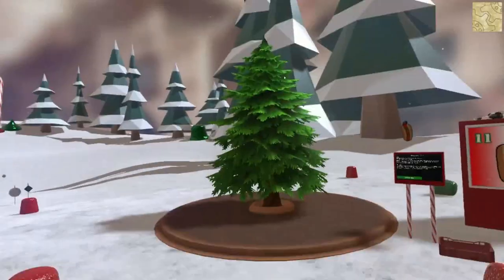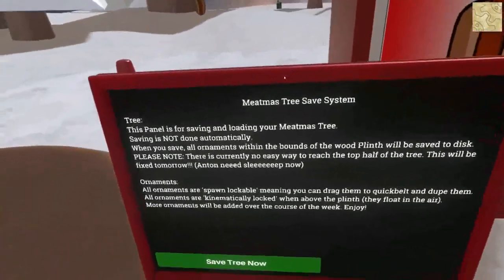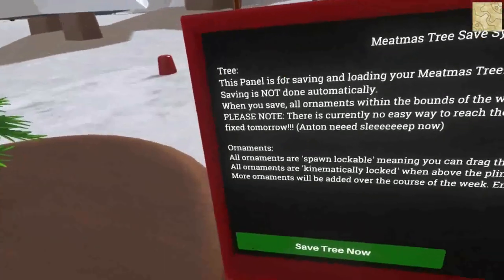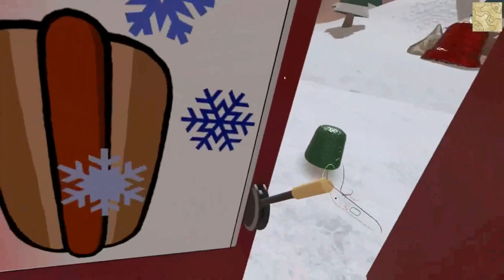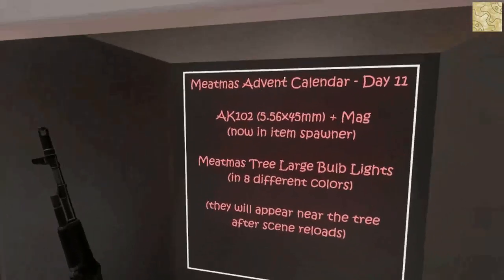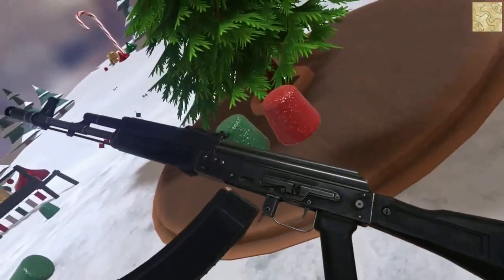H3VR - Meatmas - Day 11 - Have to watch die hard now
on the 11. day Santon sent to me... watch this video to find out!